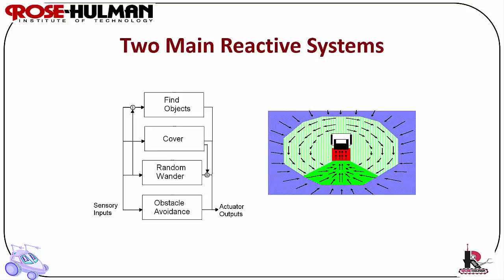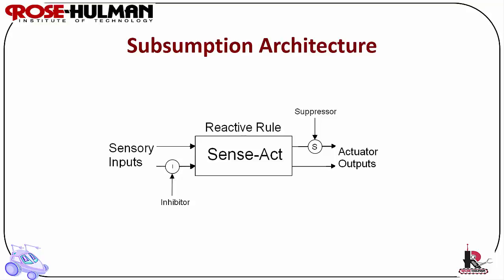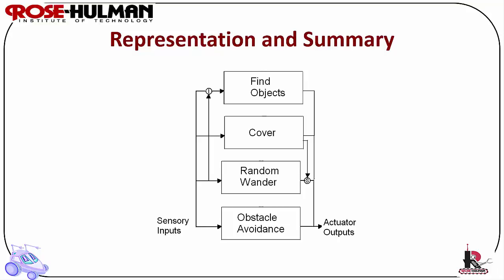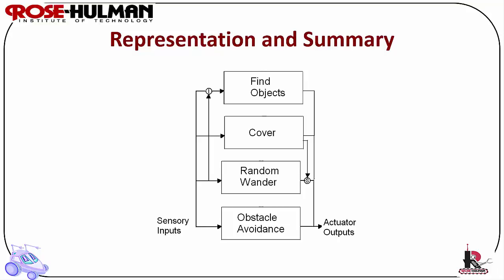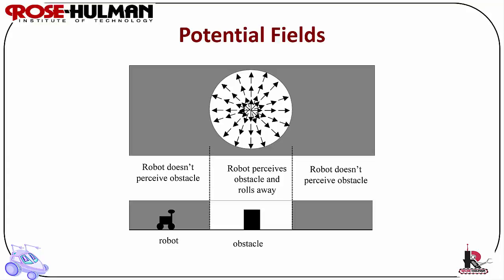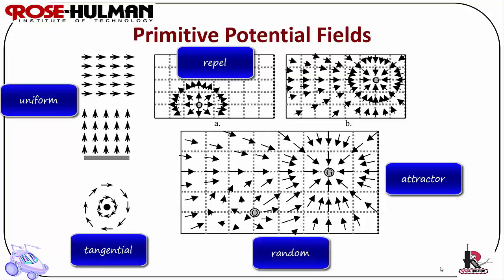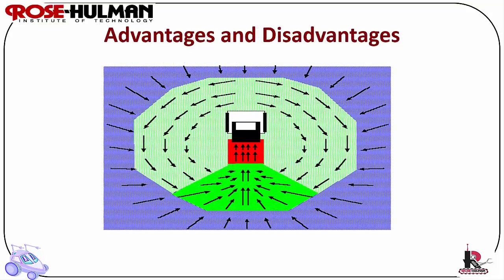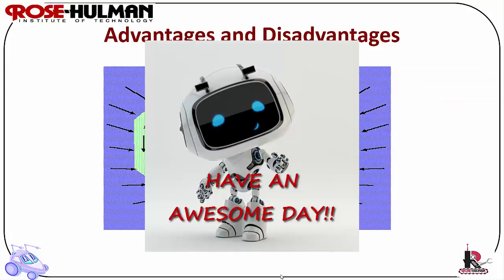ECE425 Lecture3-1b: Reactive Control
This video describes reactive control architecture. It provides specific details about subsumption architecture and the potential fields method.